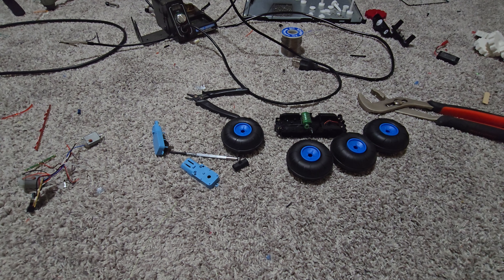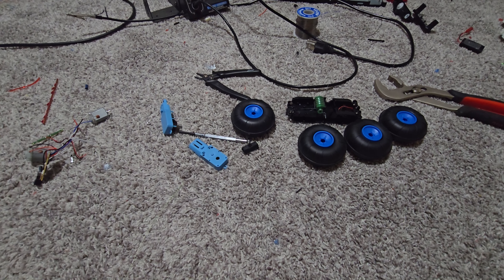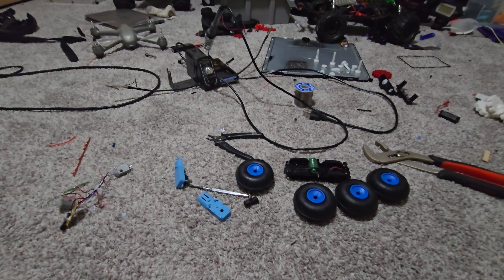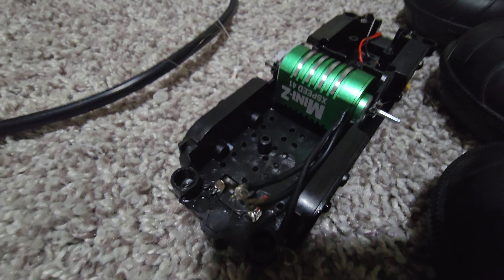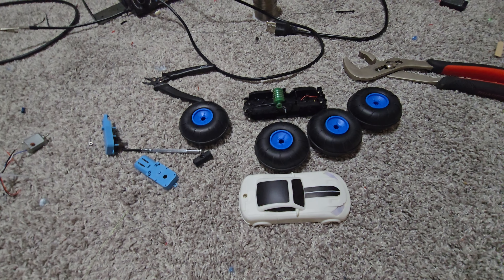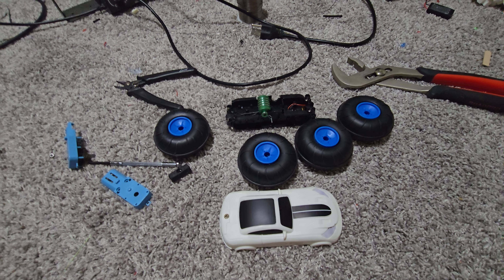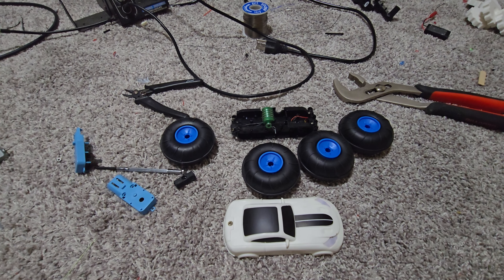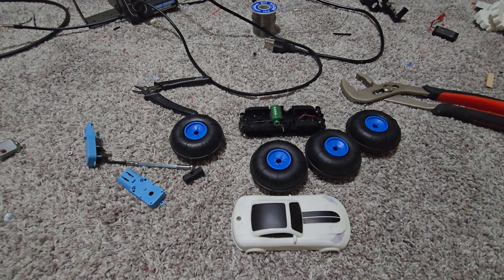sharper image stunt rally brushless motor upgrade!!!